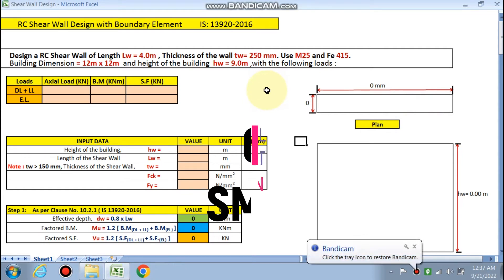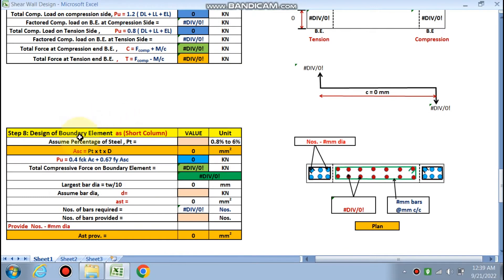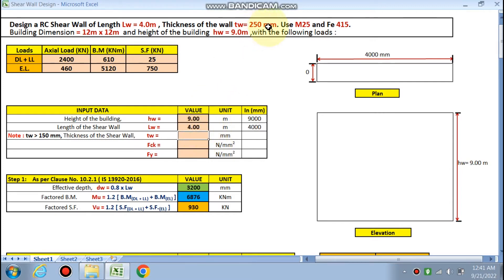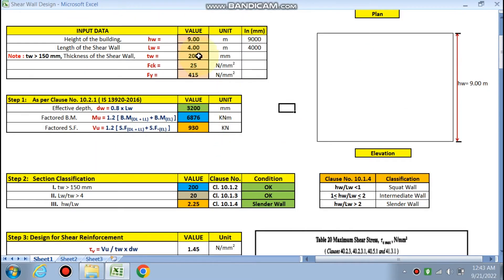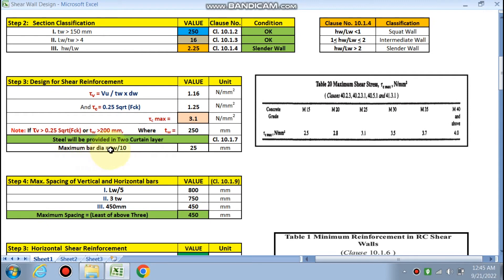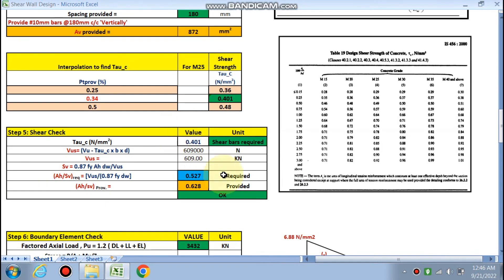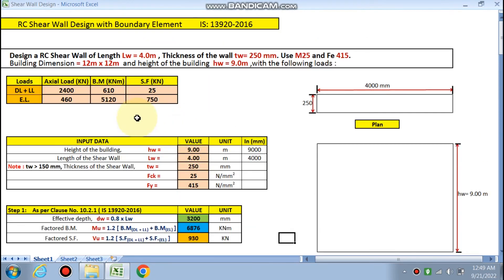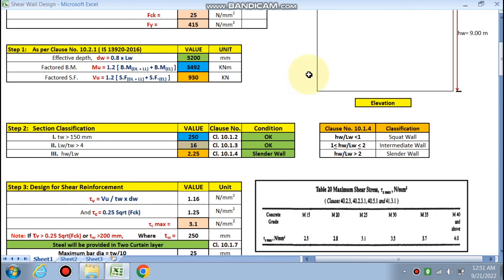SHEAR WALL DESIGN WITH BOUNDARY ELEMENTS- (PART-1)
This video is helpful to design of shear wall with boundary elements through spreadsheets. using IS codes and formulas accurately and quickly.
Design steps are as under:
Calculation of dw, Mu, and Vu.
Calculation of horizontal reinf., vertical reinf , shear check, boundary element size.
Check for flexure strength of shear wall, and design of boundary element as short column for extra moment.
calculation of ties for boundary elements.
Finally detailing of shear wall.

Also watch videos below:
1. Counterfort Retaining Wall design sheet.

2. Canteliver Retaining wall design.

3. Basement retaining wall design.

4. Reinforced concrete Wall design sheet.